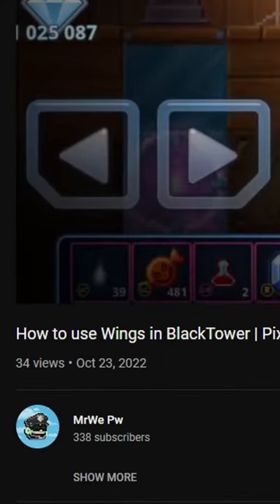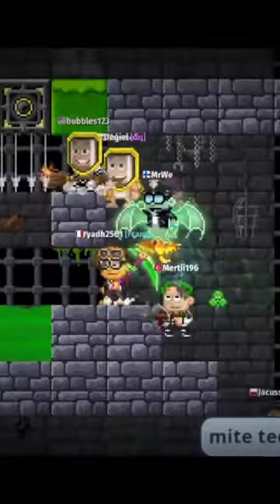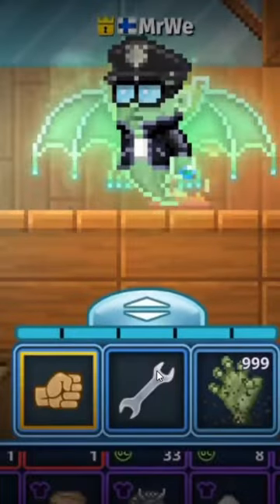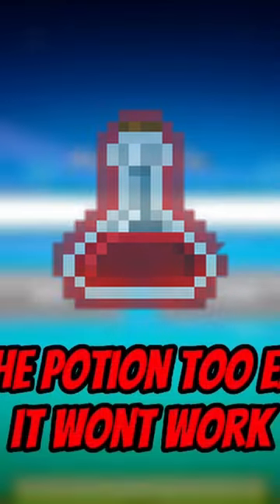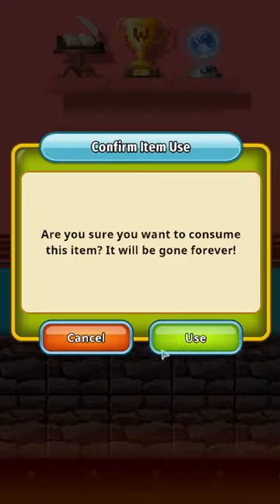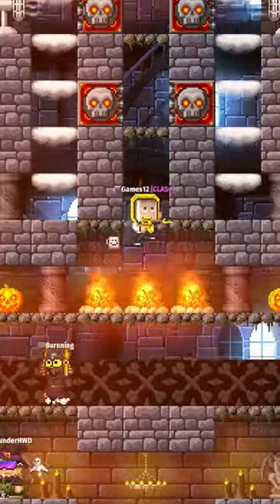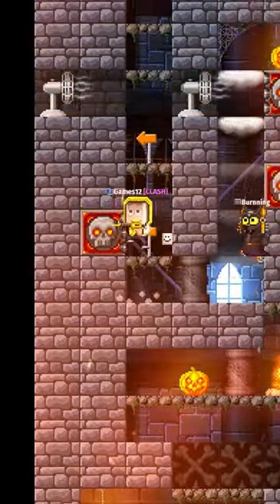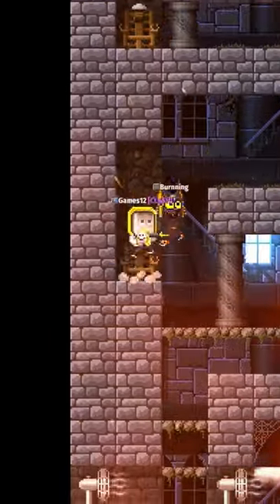USING WINGS in BLACKTOWER? (Pixel Worlds)